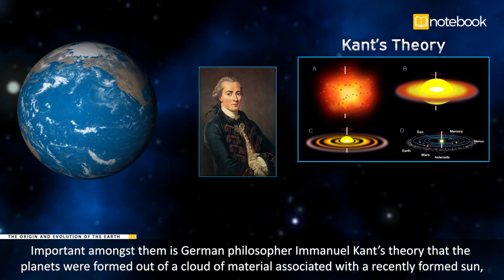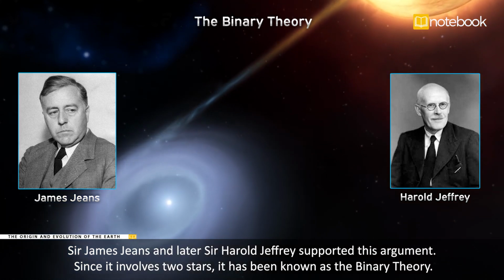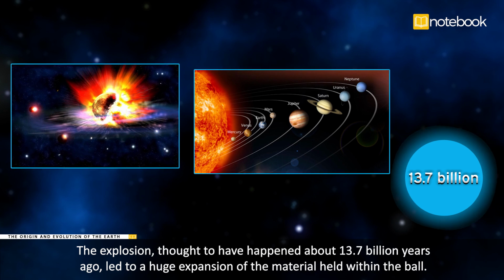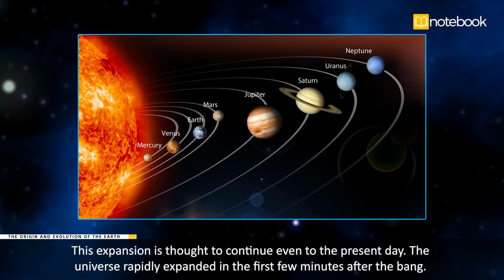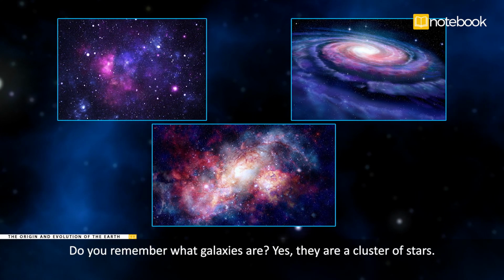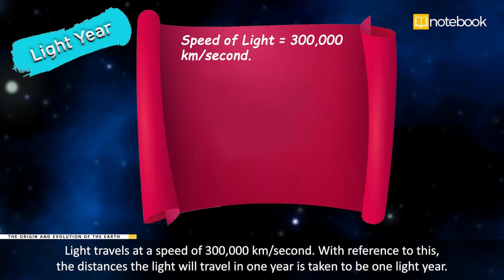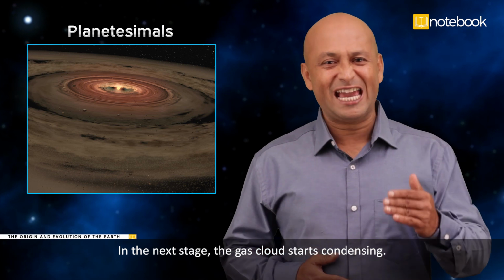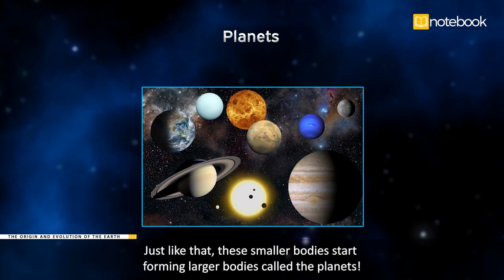CBSE Class-11 Geography | The Origin and Evolution of the Earth (Fundamental of Physical Geography)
This video lesson is on the Origin and Evolution of the Earth

📹 Videos: Watch fun videos that explain your lessons!
📚 Text Content: Read easy-to-understand notes for your chapters!
❓ Questions and Answers: Get ready for tests with practice questions and answers!
📋 Assignments: Complete fun assignments that help you learn!